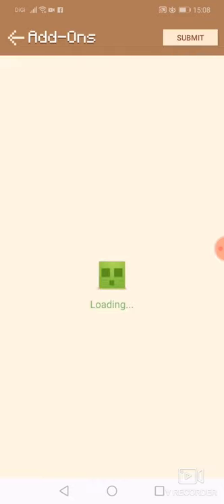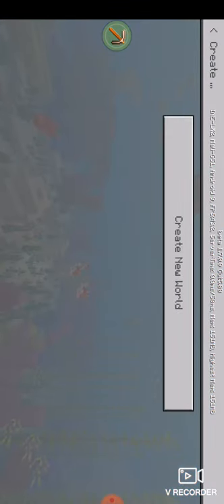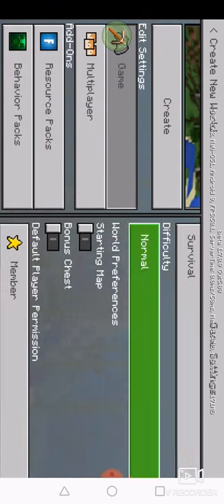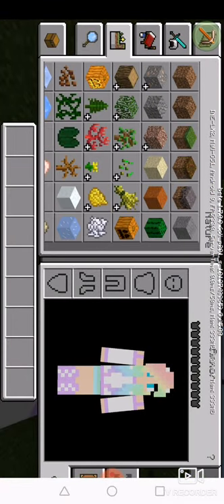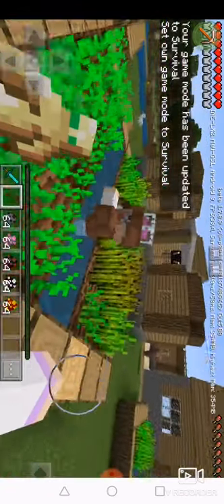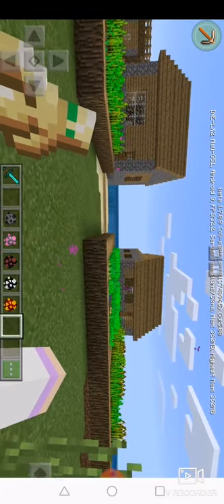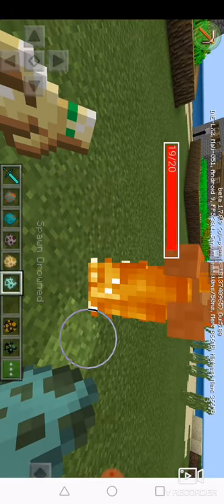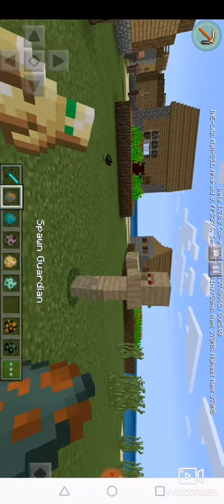How to turn mob to a evil_night by using mcpe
18/Ogas /2019

Hi, hope you all enjoy my YouTube channel.